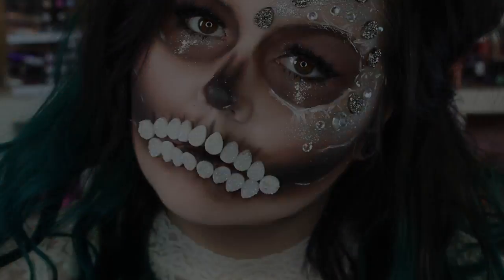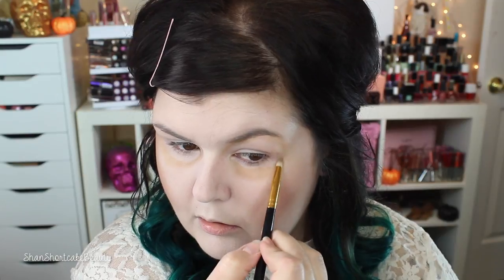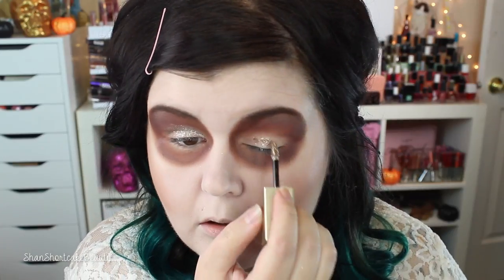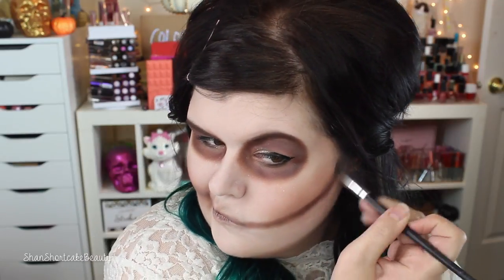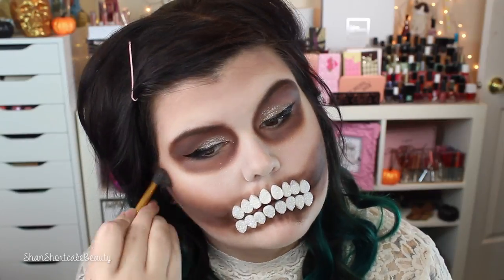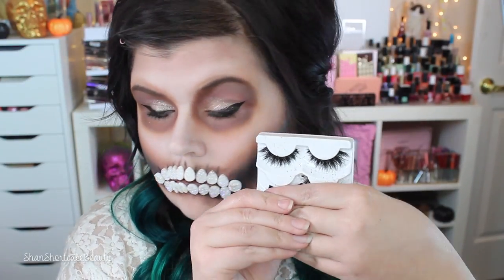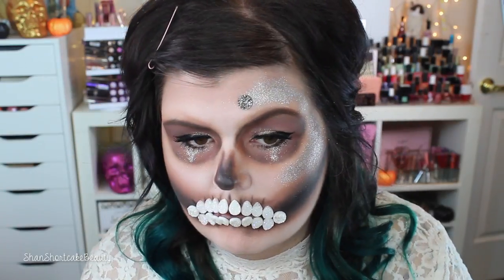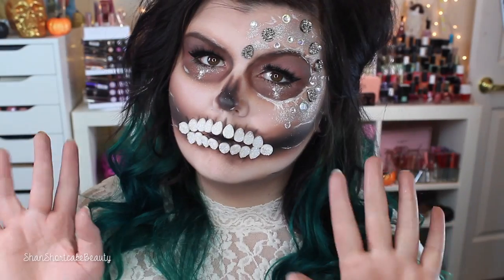Bejeweled Crystal Antiqued Skull Halloween Makeup Tutorial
Hey Loves!

YAY we have a Halloween Tutorial finally! I have just moved into my new home and have a few more prefilmed videos to edit for you and I will use that time to set up my new filming room! I cant wait to start filming new videos for you and to decorate my new filming space! I will have much more room and I am just so excited!

ANYWAY!

I was so inspired by all the bejeweled skulls going around that I wanted to create my own. I saw these little mutli crystal packs at Micheals Craft Store and had to use them for the teeth! Sorry this is all over the place i just sat down and starting playing with Makeup and was having so much fun!

Thumbs up for more tutorials loves!

Let me know down below what you are dressing up as this year!

XO,
Shan
PRODUCTS MENTIONED

Josie Maran Vibrancy Foundation
Manic Panic Dreamtone
Stargazer White Powder
Anastasia Modern Renaissance Palette
Stila Smoldering Satin
Medusas Makeup Heavy Metal Glitter
Prestige White Liquid Liner
House of Lashes Lash Glue
All Jewels from Micheals Craft Store
WHAT AM I WEARING?!
LIPS : 💋
TOP:  Rue 21
NAILS:
HAIR COLOR: Wella Dark Brown, Manic Panic Enchanted Forest, Arctic Fox Phantom Green

Shannon M.

BEAUTYLISH: Beautylist.Com/ShannonShortcake
IPSY: Ipsy.Com/ShannonShortcake

FAQ

EDITED WITH: iMovie

FTC: All products purchased by myself with the exception of any products marked with a * next to them. I only use products I believe in (in my videos) and would never show you something I didn't think was a great product! I will always mention in the video if I am trying out a product and my opinion is not yet 100%! ALL OPINIONS ARE MY OWN! You know I got you dolll! Love you !